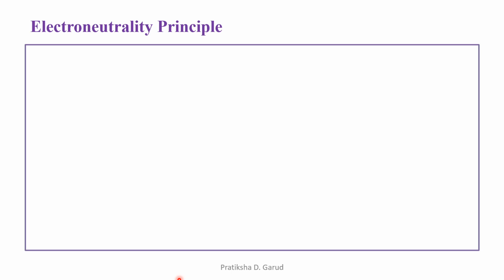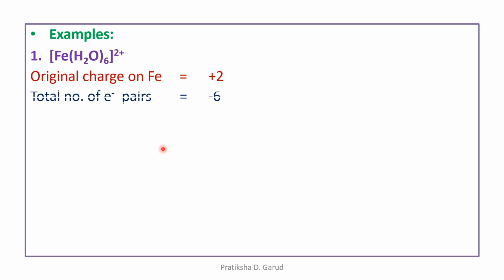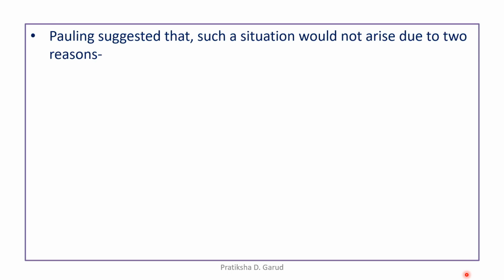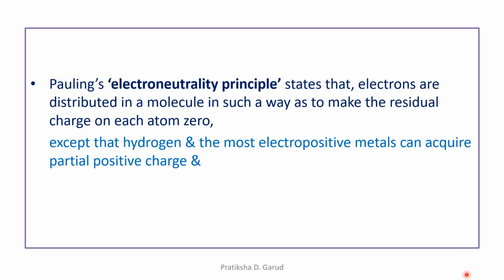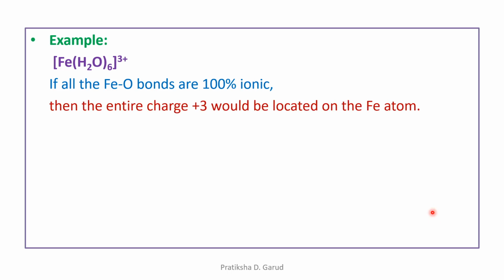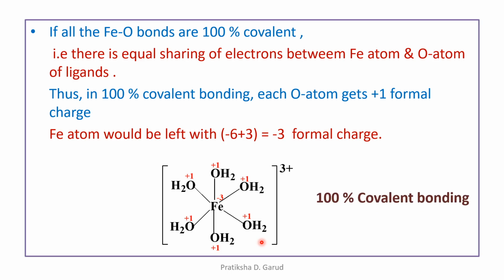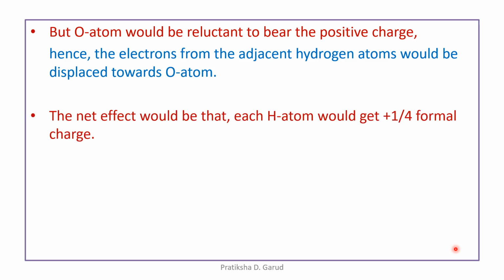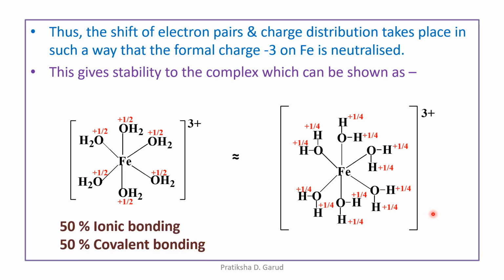Electroneutrality Principle (VBT)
This video explains the electroneutrality principle.